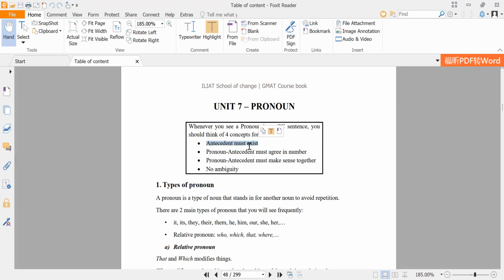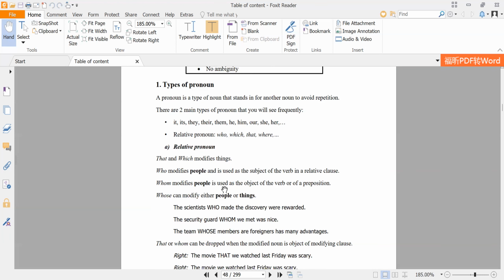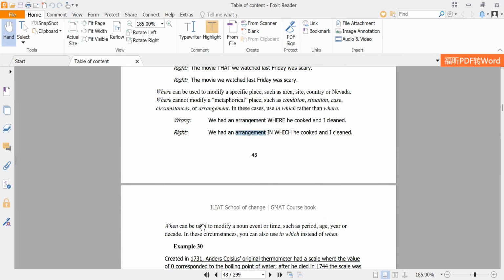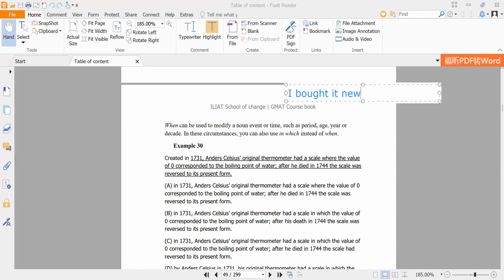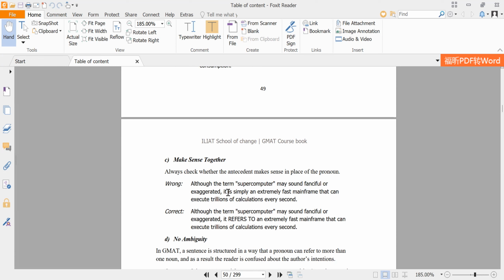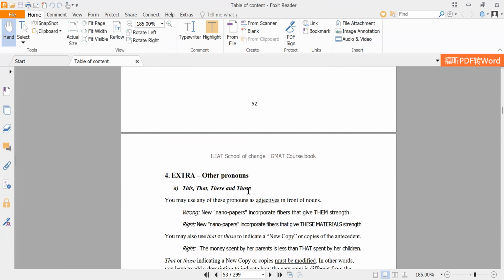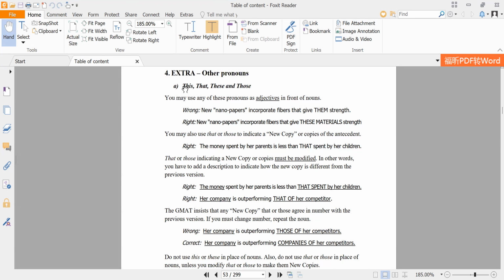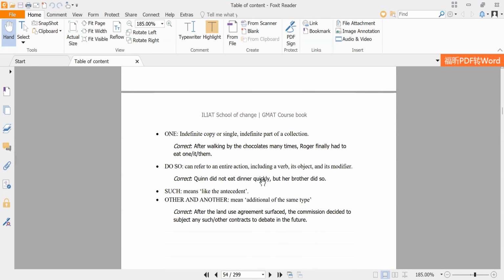SC Pronouns (EN)